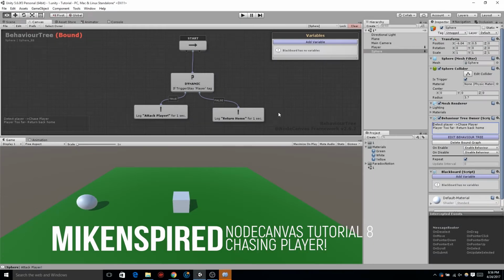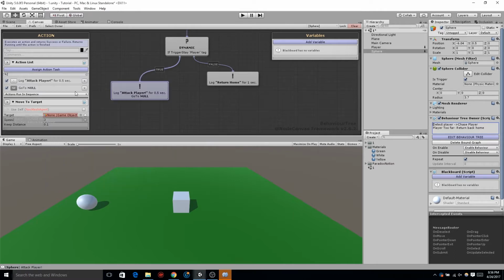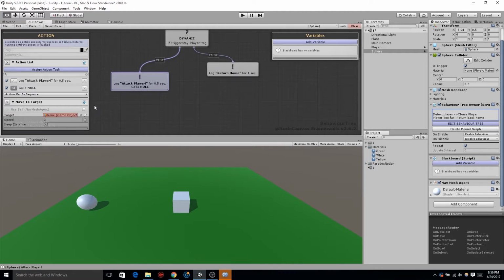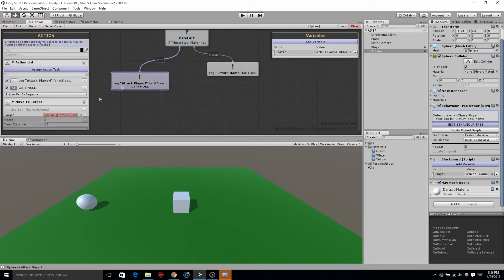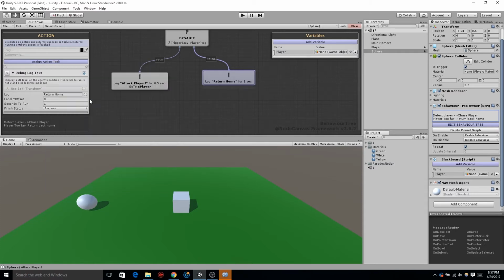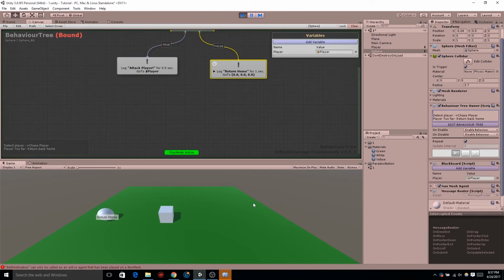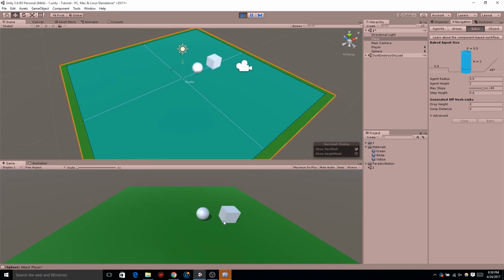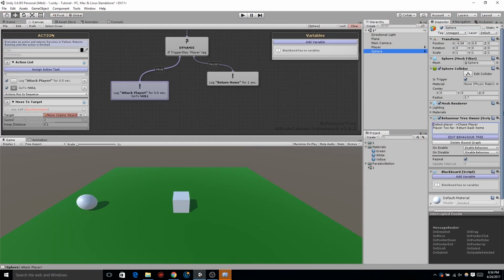8. NodeCanvas Enemy Chasing Player Unity 5.6 Behavior Trees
Tutorial #8 Using the sphere collider to save a blackboard variable and use it to chase the player and return home when the player exits the colliders.

This tutorial will lead into an advanced AI course as time goes on, about how to implement a enemy AI with a range attack that can take cover without predetermined spots by dynamically finding them. Along with normal combative AI.

This is a new tutorial series for NodeCanvas Behavior Trees in Unity.

For more help check out the Documentation for NodeCanvas. Using the PDF version allows you to easily search the document to find what you are looking for.

For questions I am unable to answer please leave them as a discussion in the forum.

Please leave feedback, questions and comments about where or what you would like to see this tutorial series go.

This series is using Unity 5.6 Click on the link below if you want to download the newest version of unity.

I used the Rode USB Microphone to record the audio.